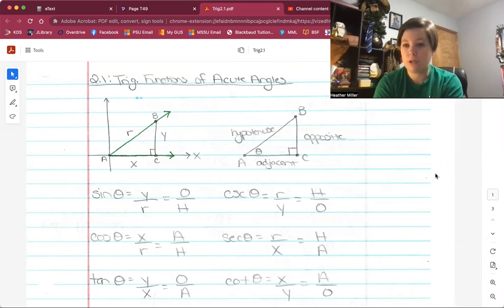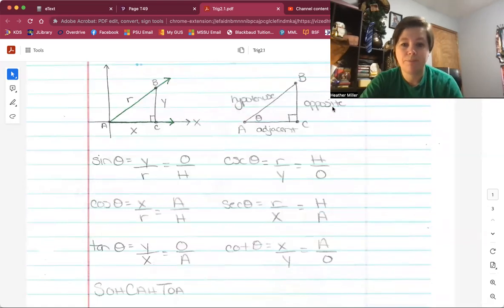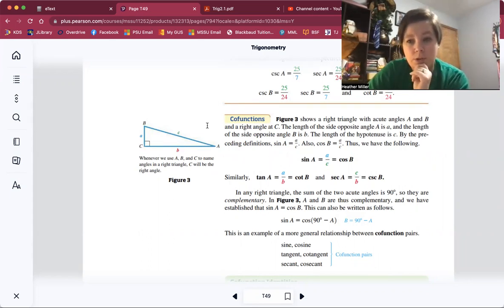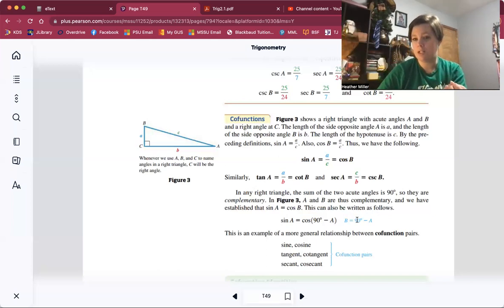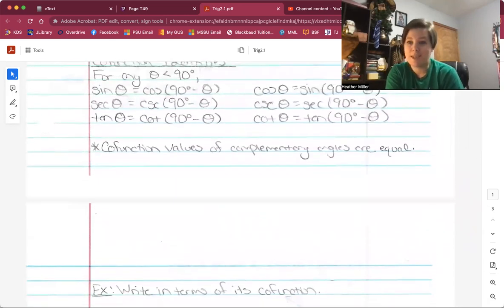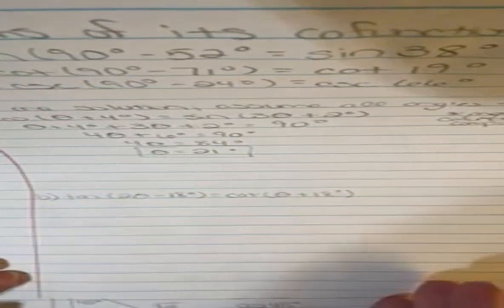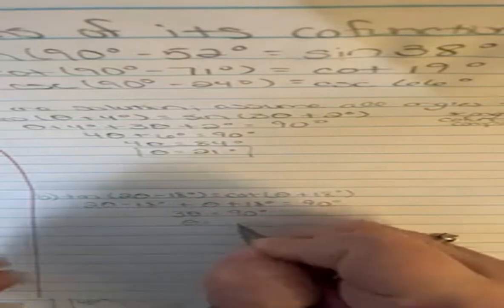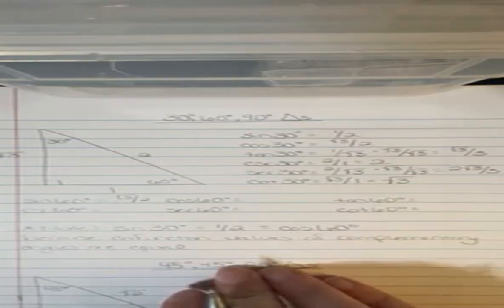MSSU : Trigonometry : Chapter 2 Section 1